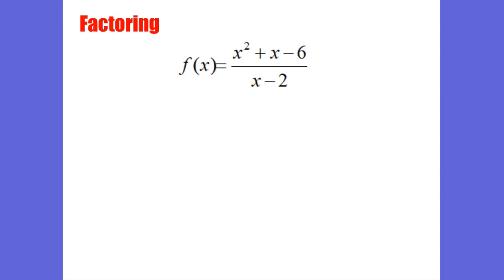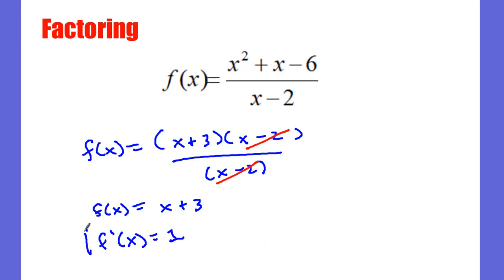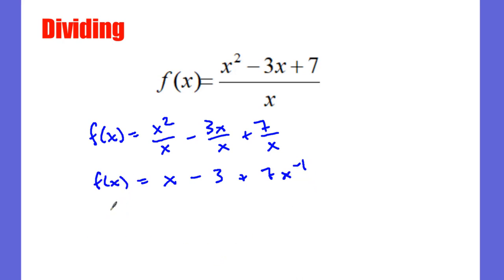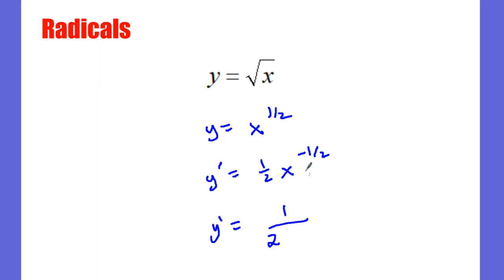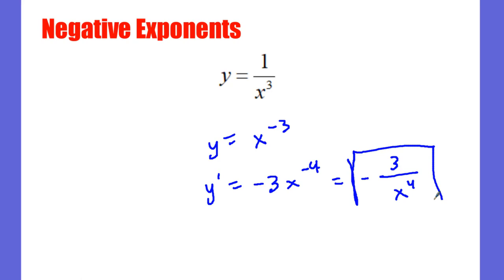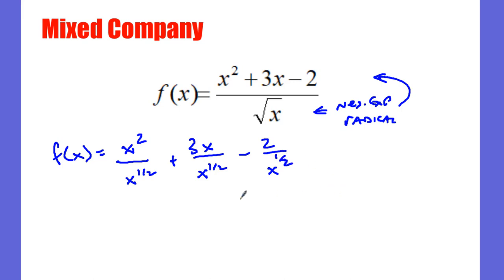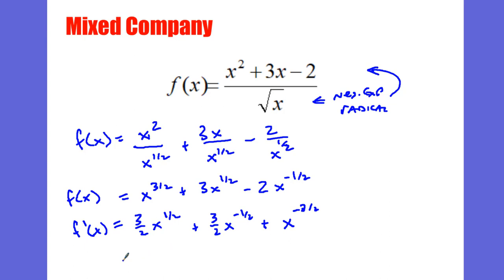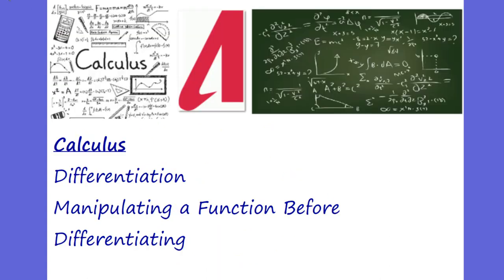AP Calculus AB - Manipulating a Function Before Differentiating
Pre-Calculus
Manipulating a Function Before Differentiating